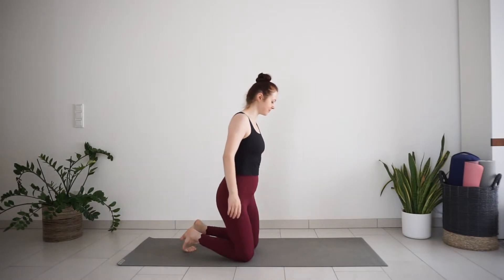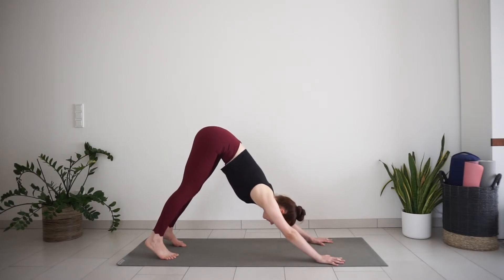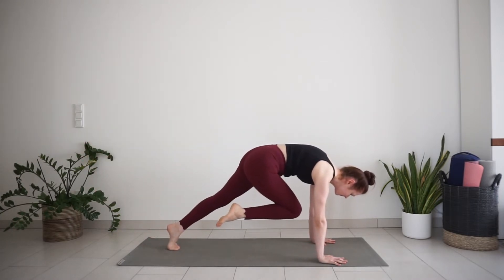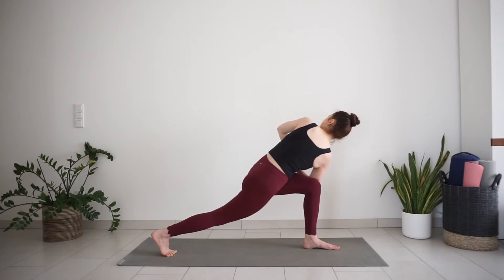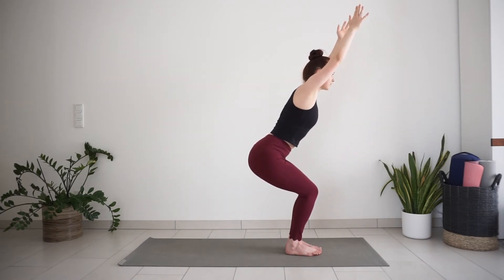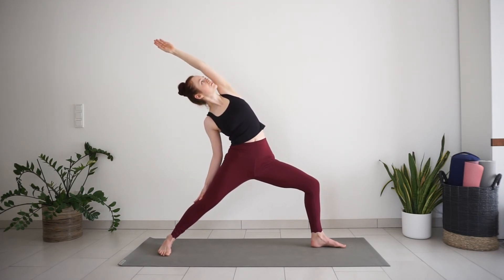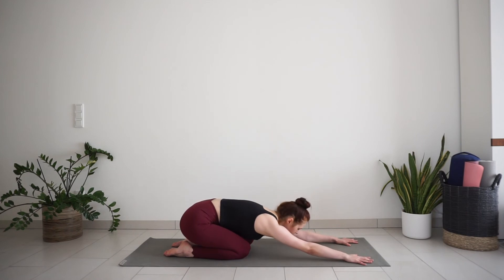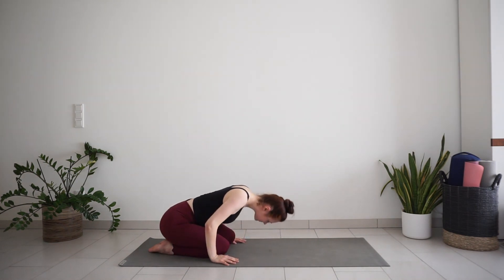15 min Yoga Flow For Strength & Balance | Full Body Vinyasa Yoga Flow | Intermediate | Minimal Cues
In this 15 min yoga practice we will flow through a series of simple but effective poses for full-body strength and balance.  This is the kind of practice I like to do when I'm short on time but want to move the whole body and build some heat. The instruction is minimal in this video, so it's best suitable for intermediate level or experienced beginners who are familiar with the most common yoga poses.

📷 Youtube Gear 📷
- Sony Alpha a6000

Uliana